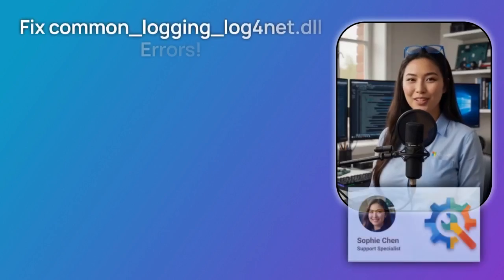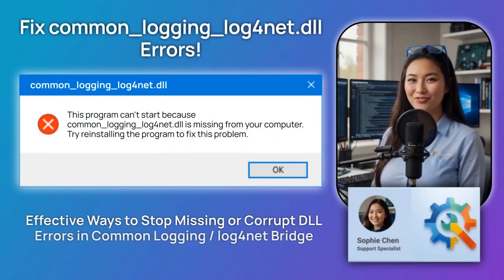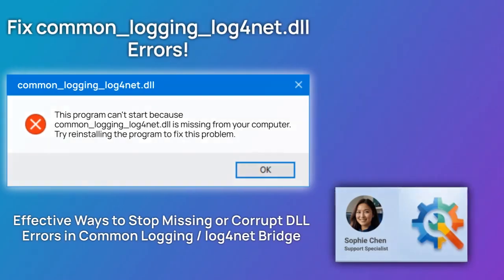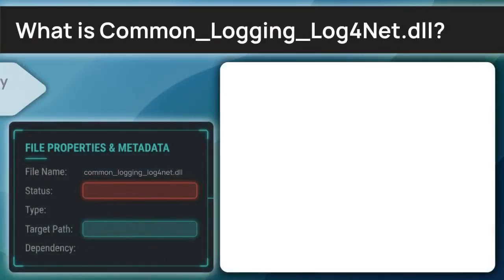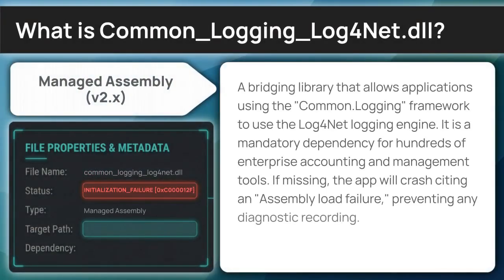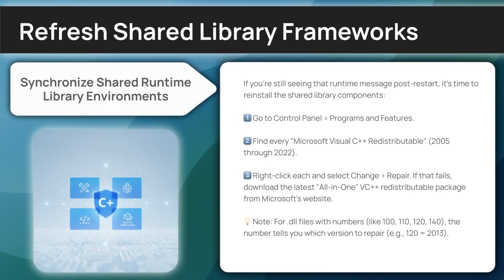Fix common_logging_log4net.dll Errors!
Common_logging_log4net.dll: Learn How to Repair Installation Problems Caused by Missing or Corrupt DLLs in Common Logging / log4net Bridge. 🛠️⚙️ More information about an optional support utility can be found

Are you running into a 'Common_logging_log4net.dll not found' error? This file allows Common Logging / log4net Bridge to execute shared routines without duplicating code across multiple program files.

What is Common_Logging_Log4Net.dll? A bridging library that allows applications using the "Common.Logging" framework to use the Log4Net logging engine. It is a mandatory dependency for hundreds of enterprise accounting and management tools. If missing, the app will crash citing an "Assembly load failure," preventing any diagnostic recording.

Common_logging_log4net.dll works as a .NET Application Library DLL built on the Managed Assembly used by Common Logging / log4net Bridge. I’ll outline standard troubleshooting methods that are often effective for this issue.

▶ In this walkthrough:

- Reviewing the common_logging_log4net.dll dependency list
- Refresh Shared Library Frameworks
- Review the common_logging_log4net.dll documentation

Timestamps:

00:00 - Fix common_logging_log4net.dll Error Fast on Windows 10/11
00:19 - What Is common_logging_log4net.dll and Why Do You Need It
00:45 - Fix common_logging_log4net.dll Error by Reinstalling the File
01:06 - Reboot Your Computer to Finalize the Fix
01:25 - Fix common_logging_log4net.dll Error by Refreshing Shared Libraries
02:09 - Warning About Unsafe DLL Fix Methods